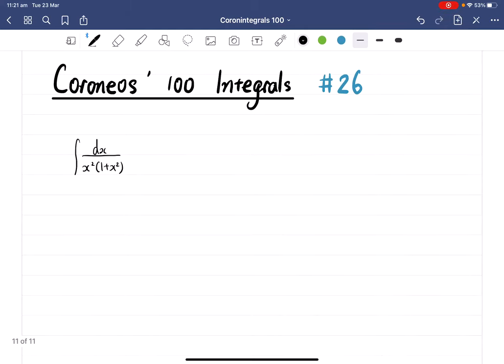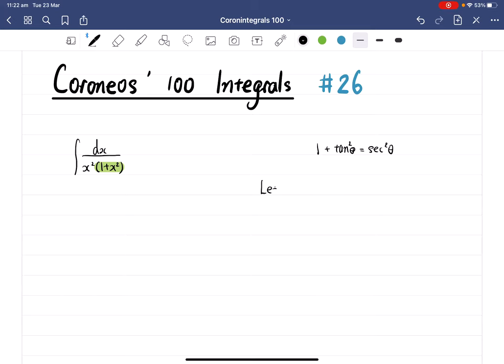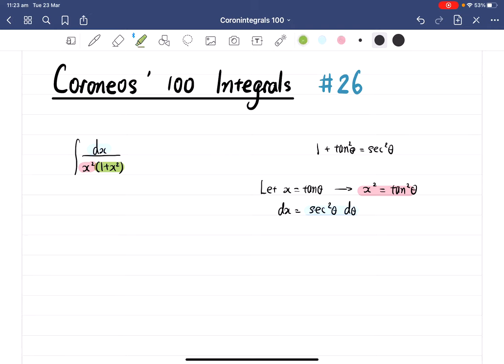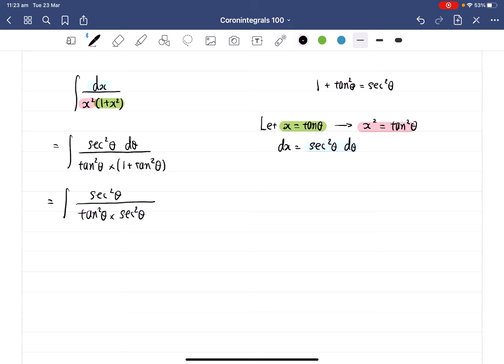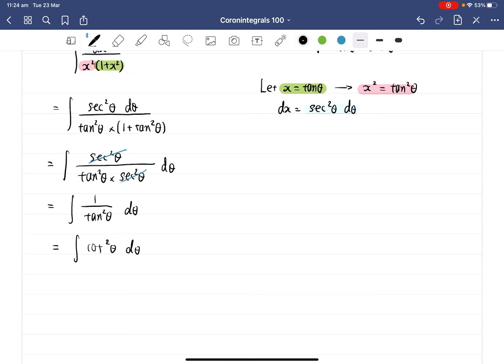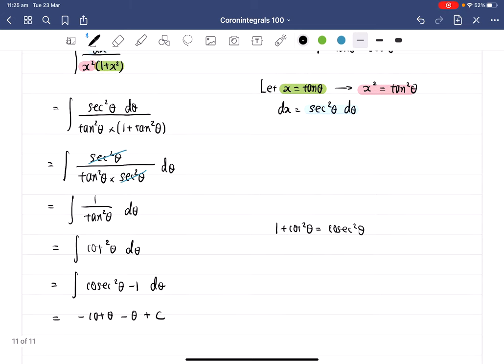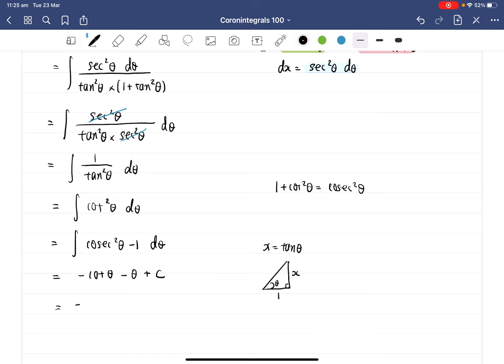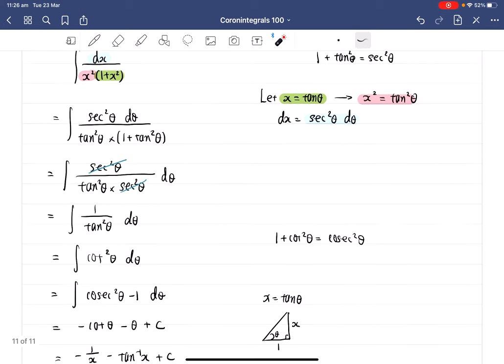Coroneos' 100 Integrals: 026 ∫1/[x²(1+x²)].dx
Coroneos’ 100 Integral challenge is known for having a comprehensive coverage all the type of integrals you may encounter in the HSC. If you are able to complete all 100 integrals with ease, then no integral in the HSC should cause you great difficulty.